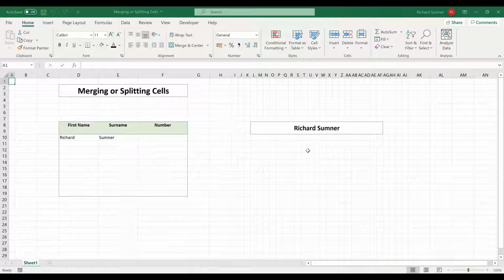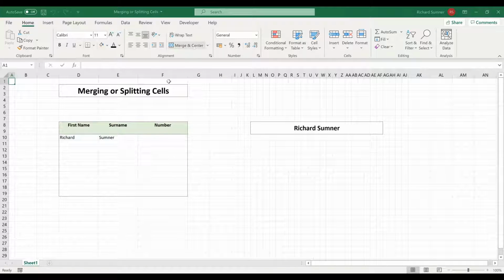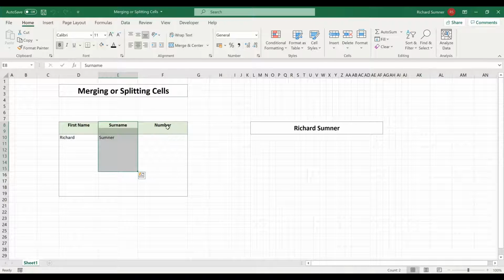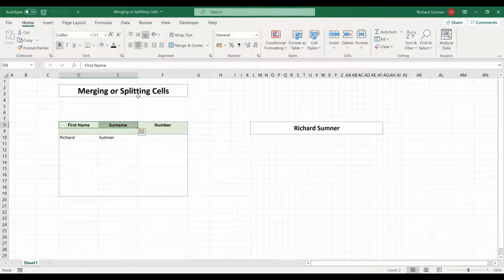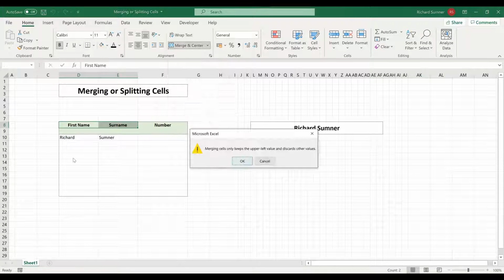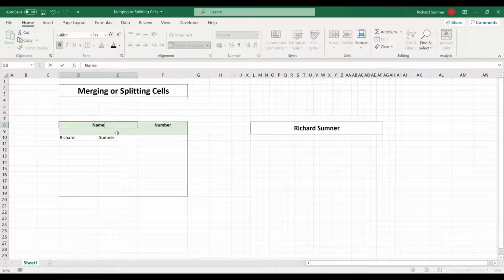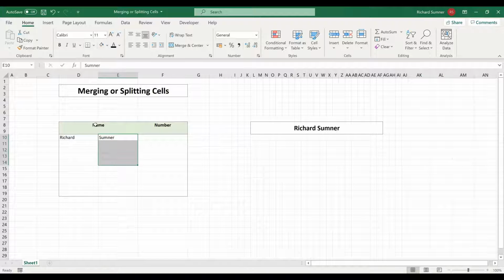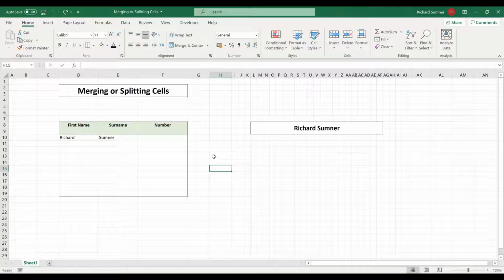Merging or Splitting Cells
How and why to split or merge cells in Excel.